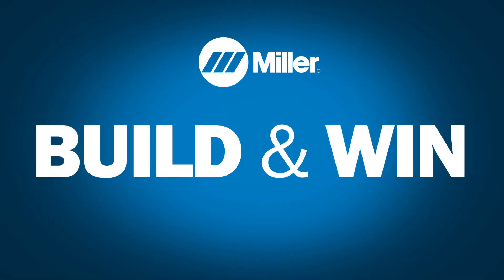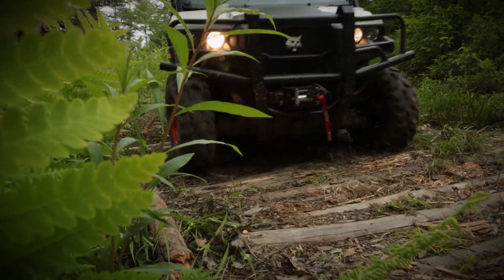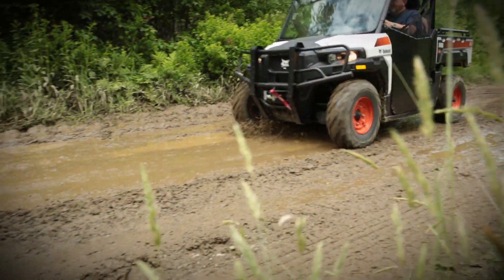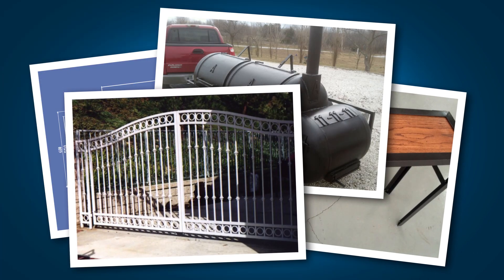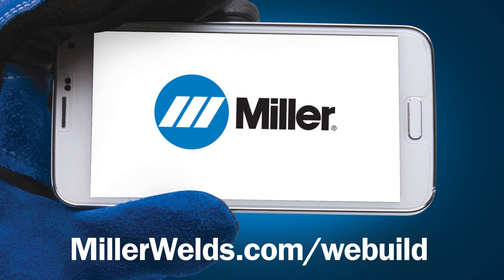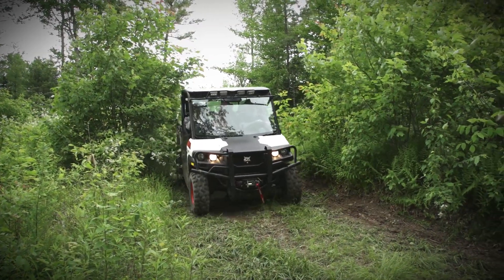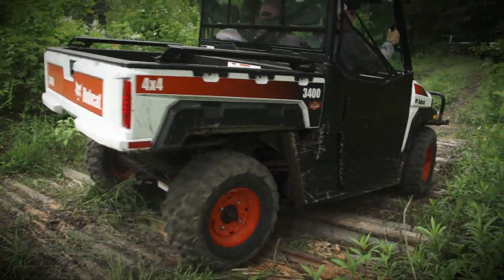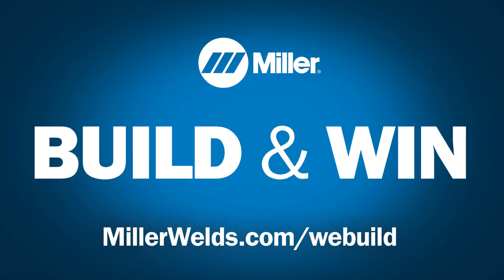Enter the Miller BUILD & WIN Sweepstakes for a Chance to Win a Bobcat 3400 Utility Vehicle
The Miller BUILD & WIN sweepstakes lets you share what you build with the world — and have a chance of winning a Bobcat 3400 utility vehicle with an approximate retail value of $12,500! It’s a grand prize that delivers performance to help you do your best work — like the Miller equipment that so many people like you use to build projects they can be proud of. Entering BUILD & WIN is easy! Just tell us about a welding project you’re building, have built or would like to build. You can enter online or with a mobile device. And if you upload a photo of your project, we’ll share it with the world! You can enter every month for more chances to win a grand prize that’s built to deliver exceptional performance — just like the welding equipment you depend on. BUILD & WIN with Miller!